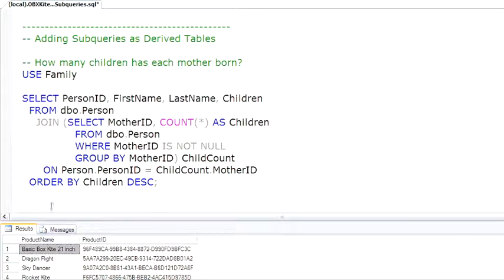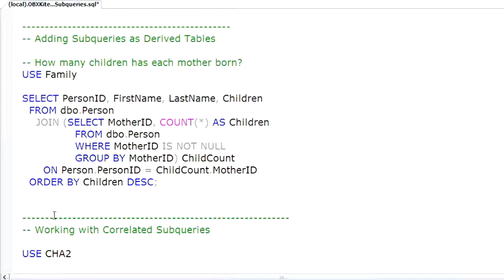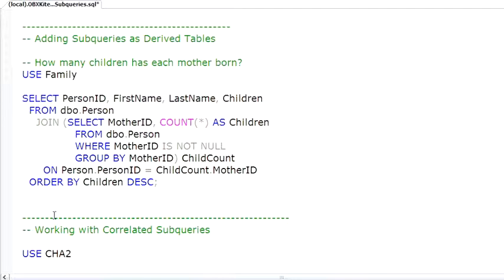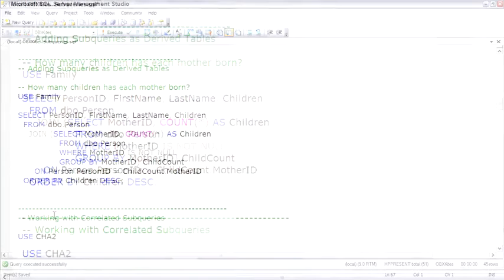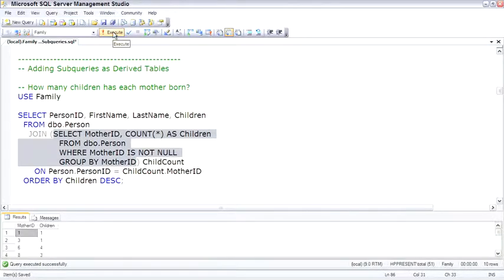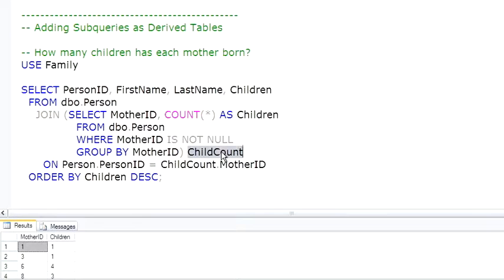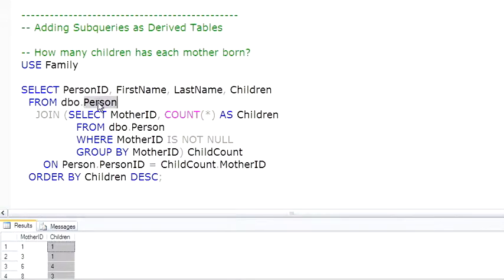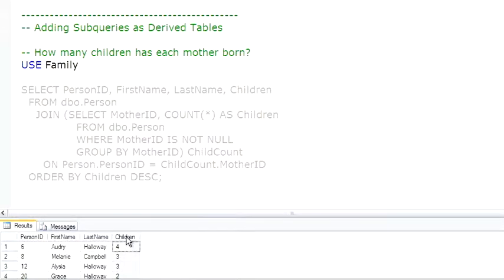SQL Server Adding Subqueries as Derived Tables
3. Adding Subqueries as Derived Tables